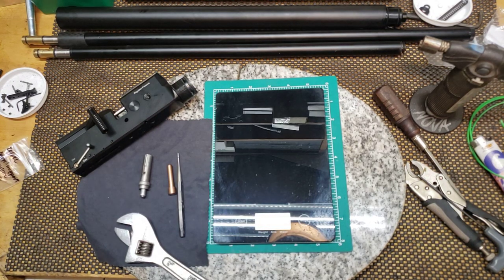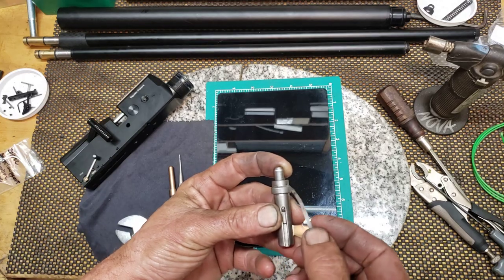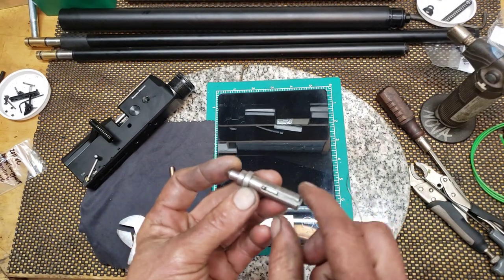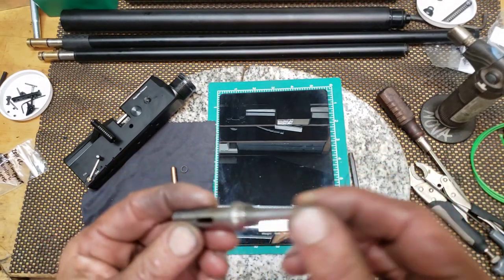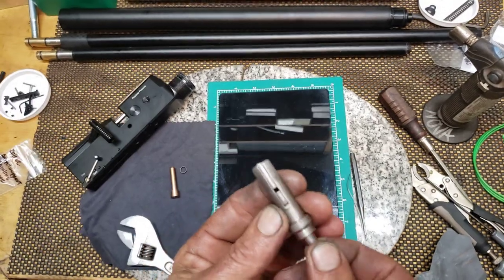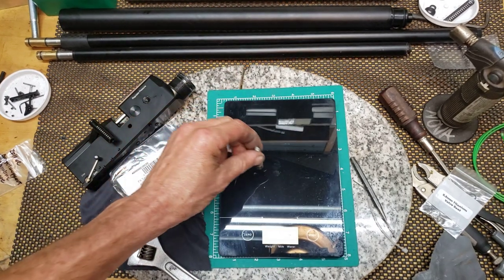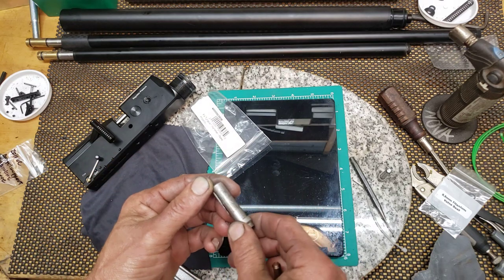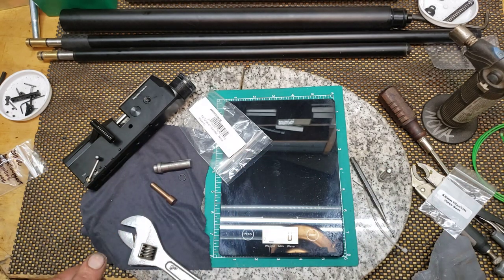FX Dreamline Hammer weight removal and weight comparison...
FX Dreamline Hammer weight removal and comparision weight..